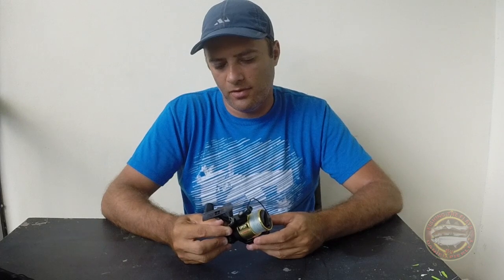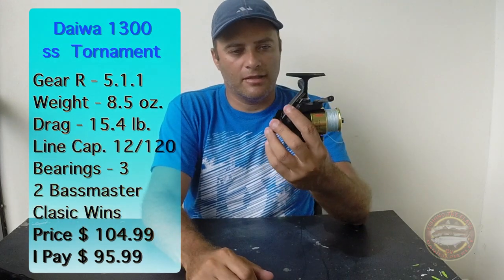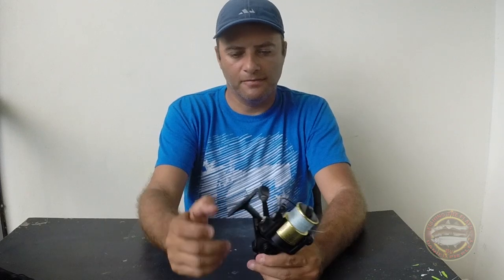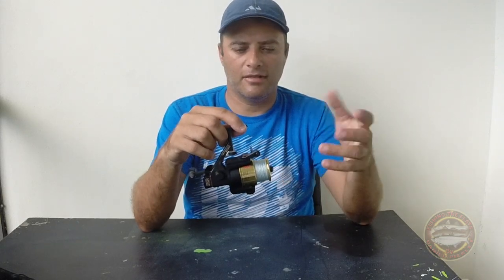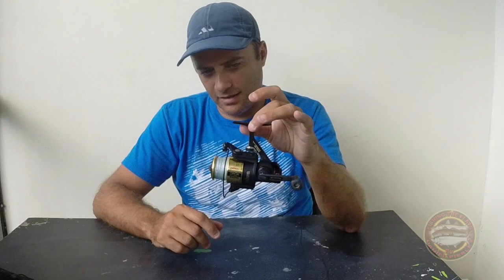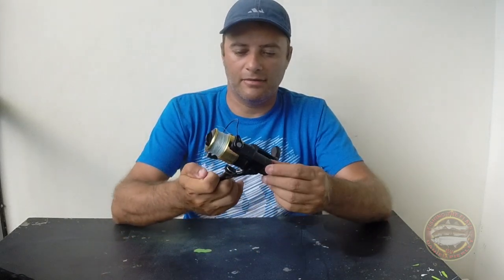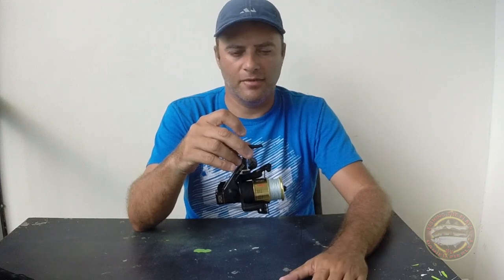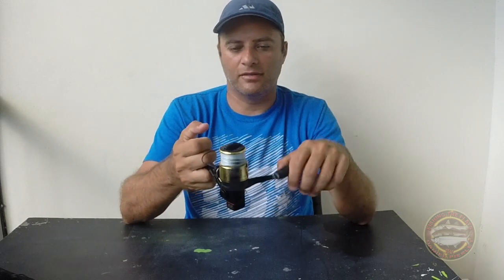Review - Daiwa SS Tornament 1300 I Get it for $ 95.99 By Daniel Pierlet - HD Video # 68